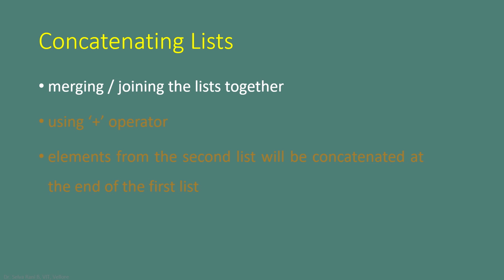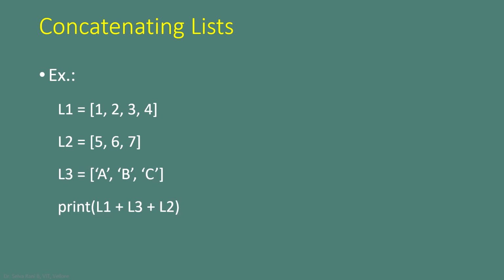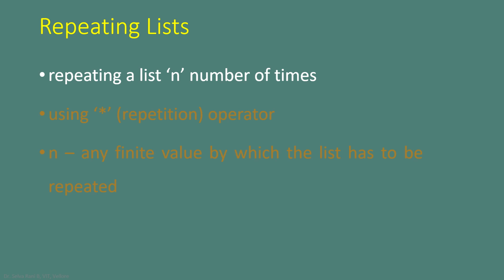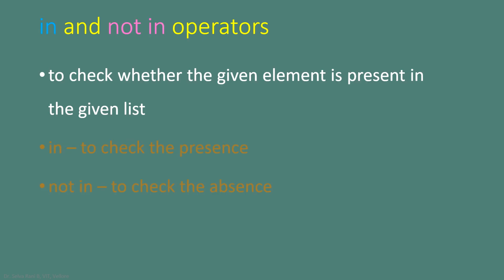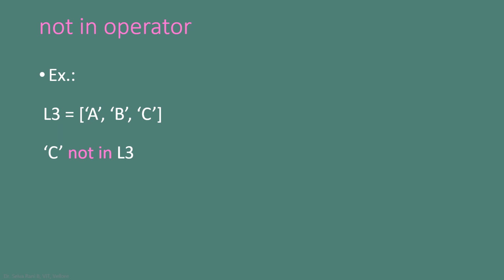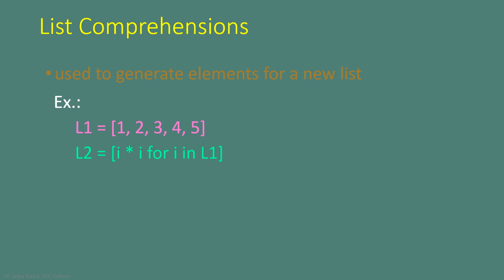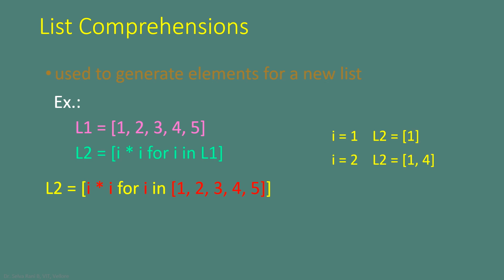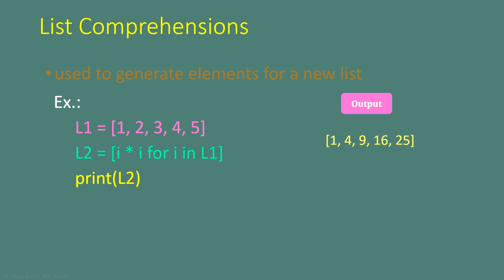Python Programming_Basic List Operations_Part-2